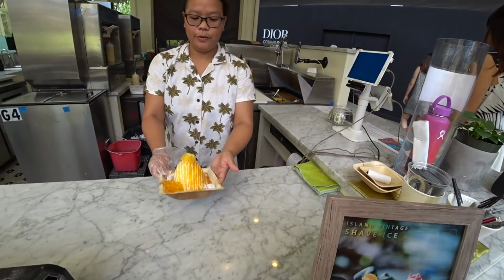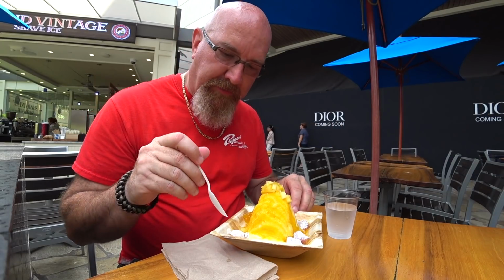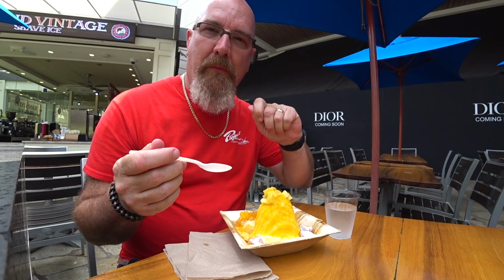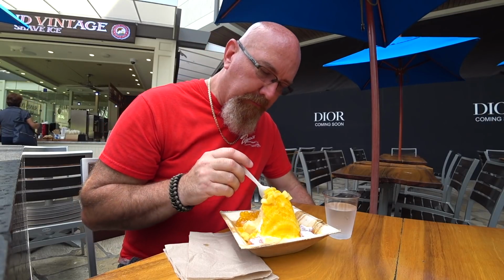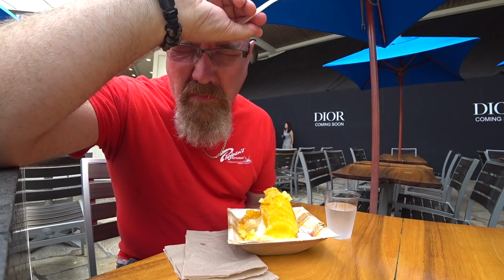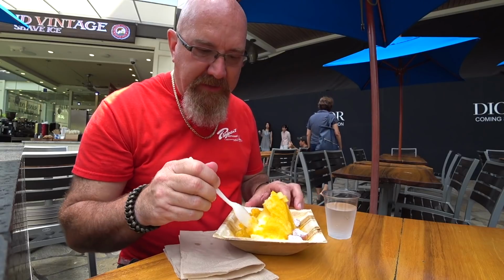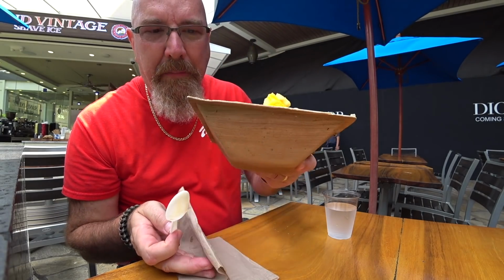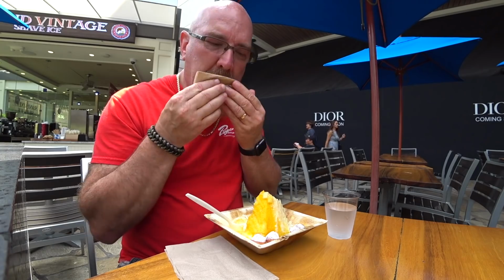Hawaiian Shave Ice 🍨 Island Vintage Shave Ice 🍨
Hawaiian Shaved Ice • Island Vintage Shave Ice